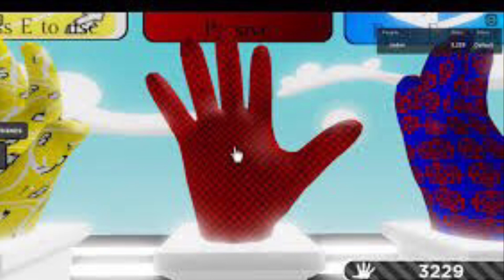Glove Players PT.1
If this video gets 10 views I’ll make a part 2